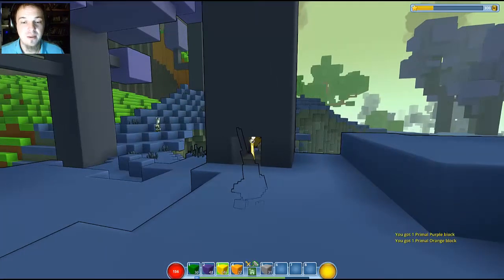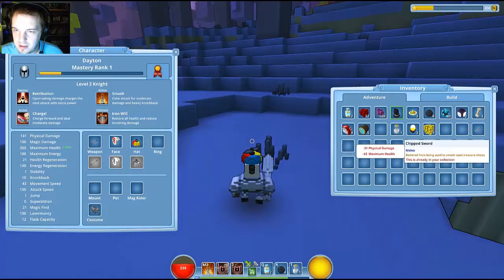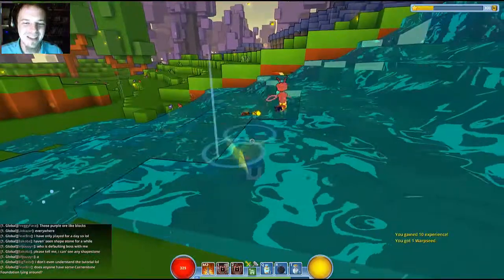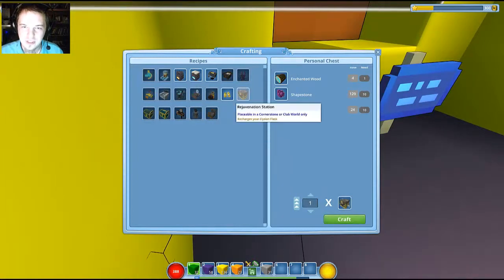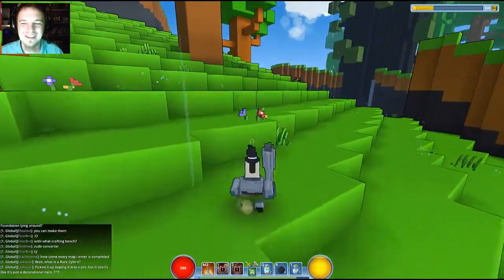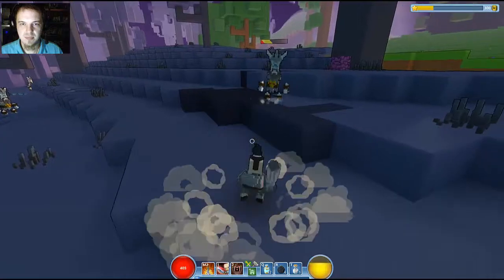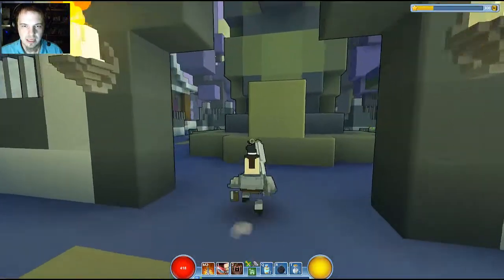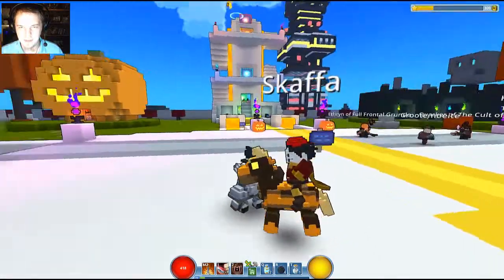Trove Beta Gameplay : THIS IS NOT MINECRAFT!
Trove is not minecraft. Trove is not minecraft.

Welcome to Trove™, an open-ended voxel adventure through countless realms filled with quests, chests, and enemies great and small.

Explore and create your way through fully buildable/destructible worlds where your next discovery is always around the corner, under the surface, or over the crafting table.

Trove simply is played by using the keys WASD and the mouse.

    Press C to open the Character sheet.
    Press B to open the Inventory.
    Press V to open the Crafting window.
    Press Z to mount or dismount.
    Press M to open the world map
    Drag items onto your item slots.

Trove has an adventure and a building mode. To switch from mode to mode, the player must press TAB.
Adventure Mode

    Left: Weapon attack
    Right: Primary Ability
    1:Other ability
    2:Ultimate Ability
    Q: Item
    R: Item
    T: Item
    Shift:Dodge

Building Mode

    Left: Place block or Object
    Right: Remove block
    Drag blocks and items onto your quickbar for easy access!
    Shift:Walk slowly

What will you build in Trove?

New worlds are never the same; each holds unique combinations of environments and resources to discover.

Worlds vanish or renew as quest objectives are completed – every click of the play button offers a new journey in Trove!

Procedurally generated dungeons are full of surprises and rewards.

Your creations can appear in your worlds… and others!